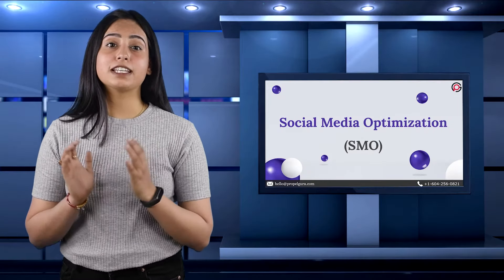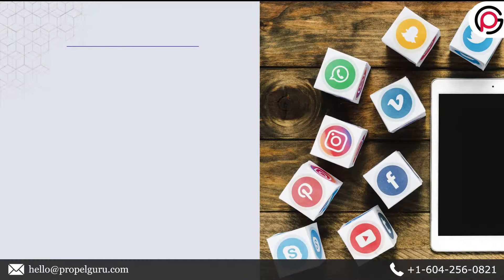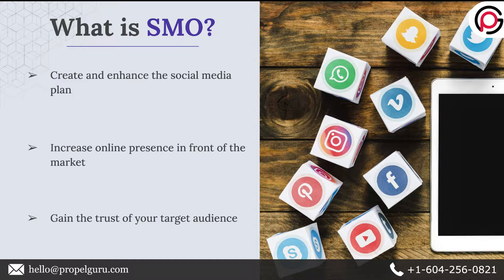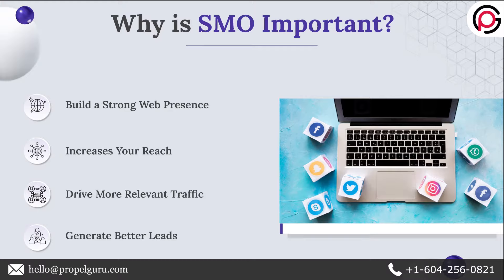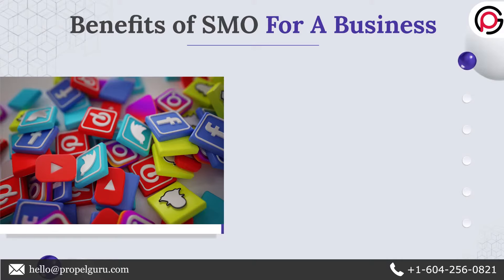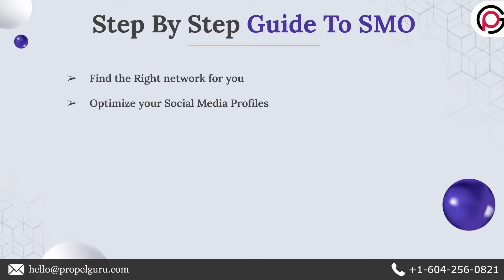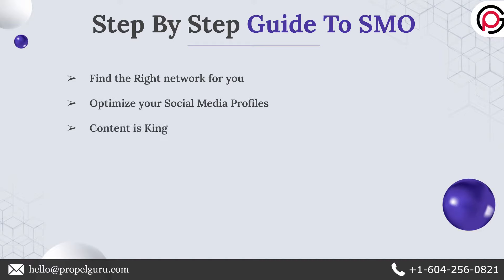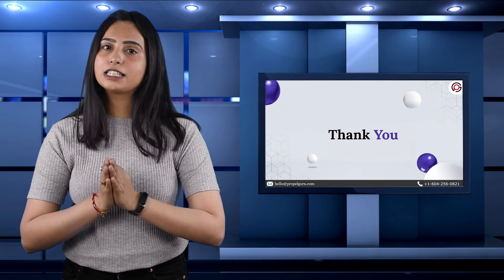Learn About The Benefits Of SMO For Business | Get Your Presence Count In 2021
Do you want to drive exceptional traffic to your business website?
Social Media Optimization is the answer, SMO lets your brand stand out in the crowd. The use of social media networks manages and grows an organization's online presence. It is all about leveraging these social media sites to reach more potential customers, boost your brand awareness, and drive traffic.
In this video, you will learn about the basics of SMO, Its importance, benefits of SMO, and a step-by-step guide to SMO.

Video Chapters
0:30 What Is Social Media Optimization?
1:10 Why Is SMO Important?
2:35 Benefits Of SMO For A Business
5:00 Step By Step Guide To SMO

If you want to know more about the optimization of Social Media then watch our